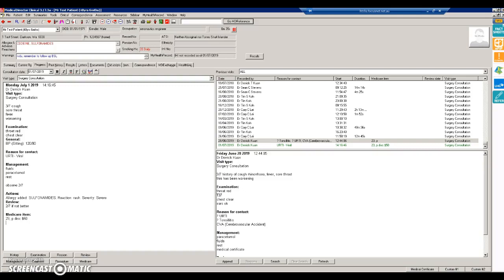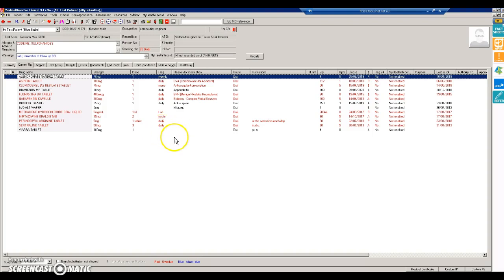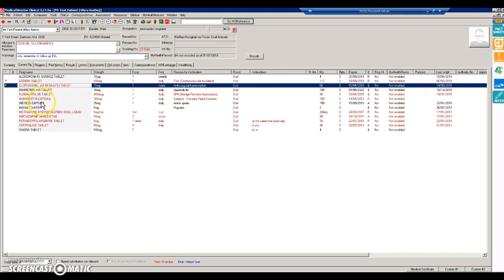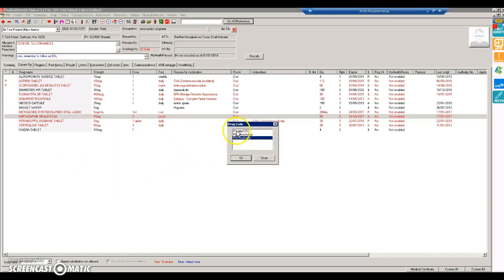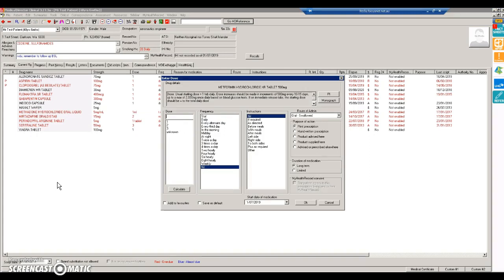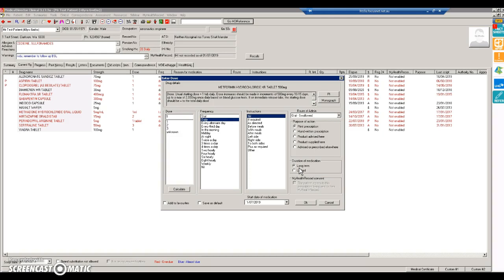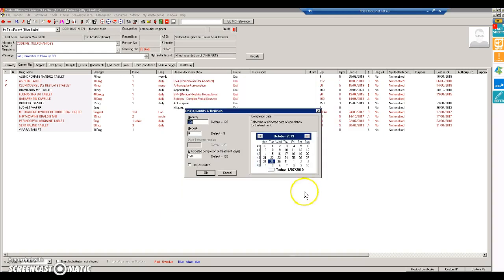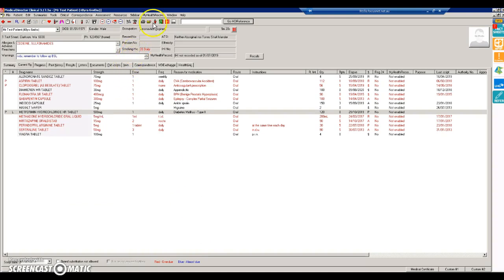Medical Director - Prescribing